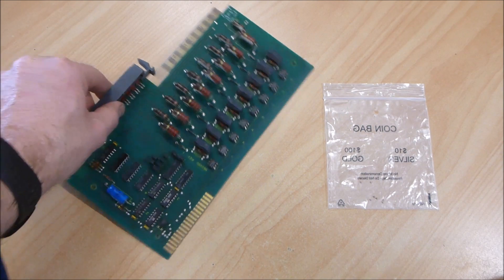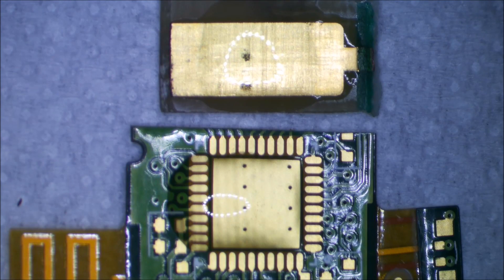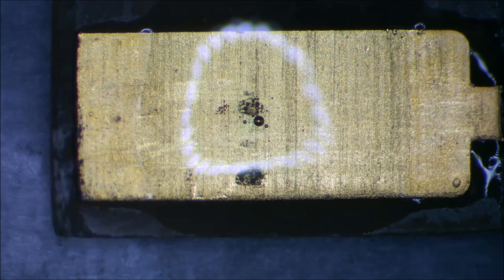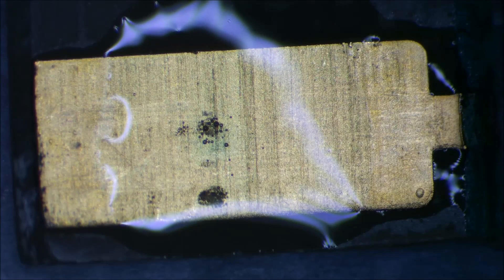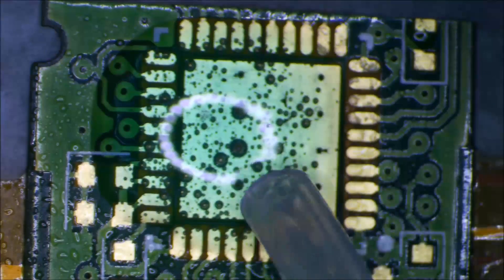Gold Recovery - Mailbag Episode 1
A subscriber has sent in an example circuit board and some gold-balls from switches for me to have a look at.